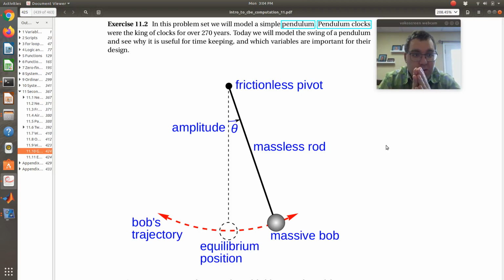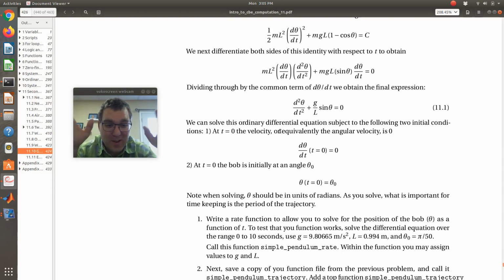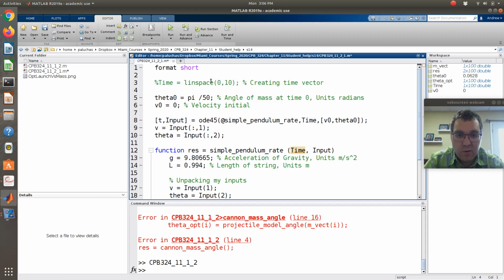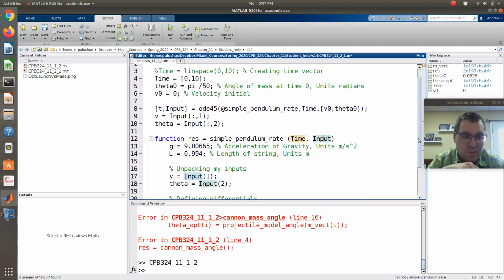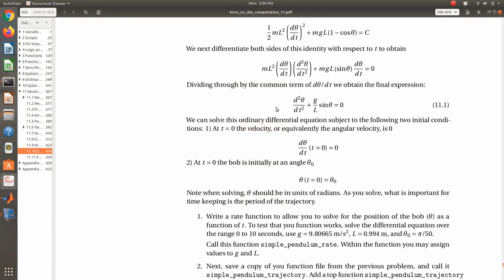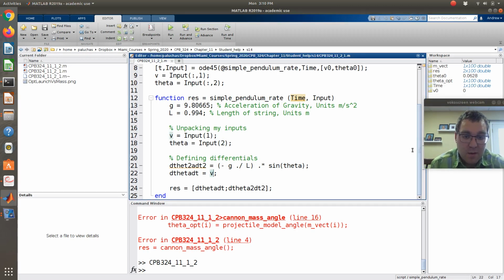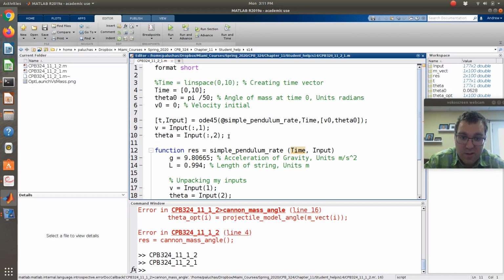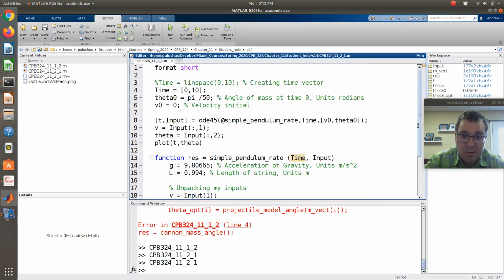CPB 324 (Spring 2020): Chapter 11, Problem 2, Help 1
I received a student request to help debug/troubleshoot their code for CPB 324, Chapter 11, Problem 2 (Spring 2020). The specific request was just checking that they had properly set-up the system of ODEs. In this screen cast I open their code and get to work.

Help 1 corresponds to the first student I have made a recording for for this problem. I will add more as needed.